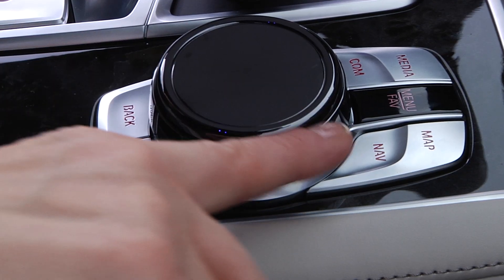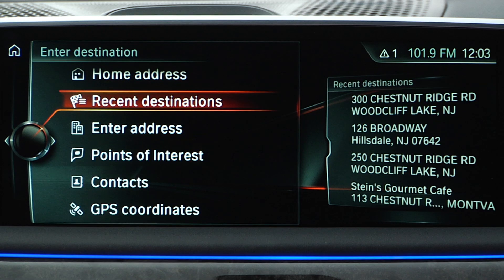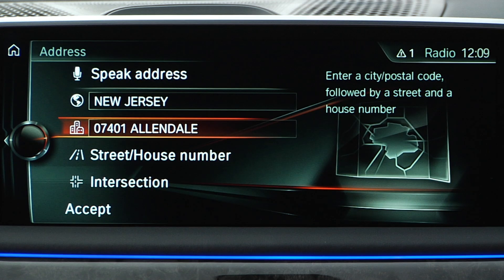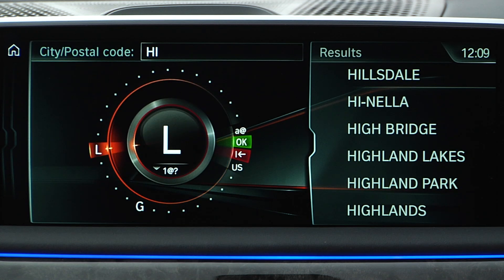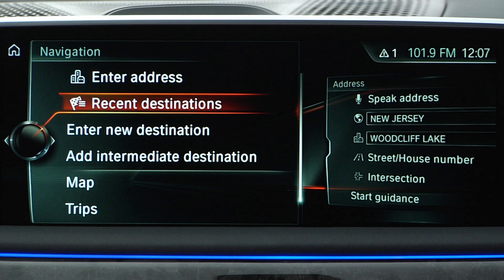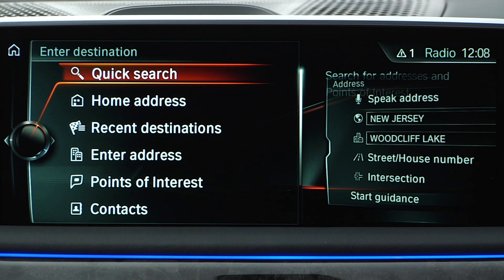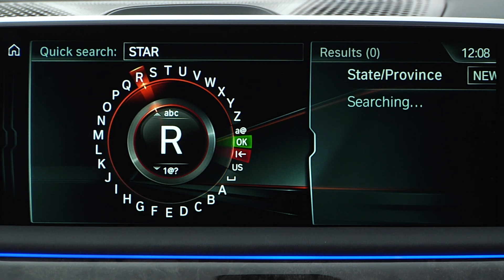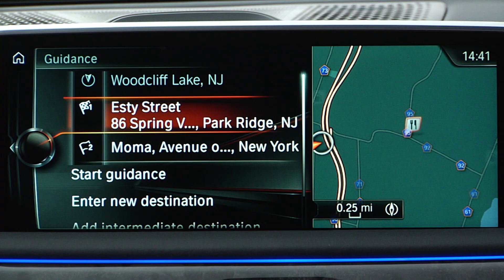Navigation Destination Input Menu | BMW How-To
Learn how to use the destination input menu in the iDrive navigation system of your BMW.